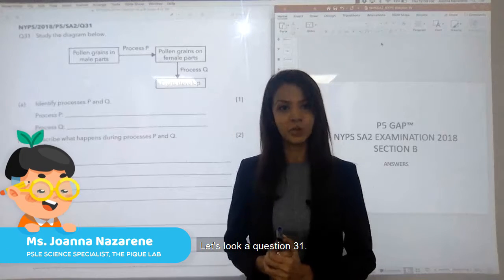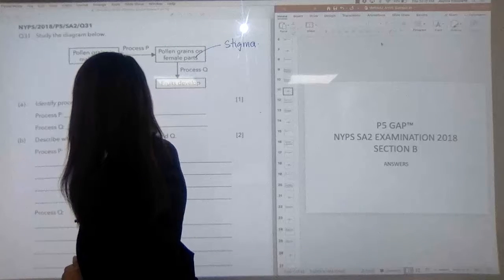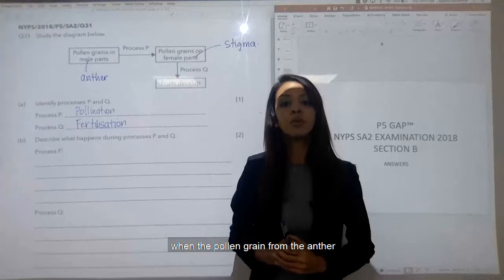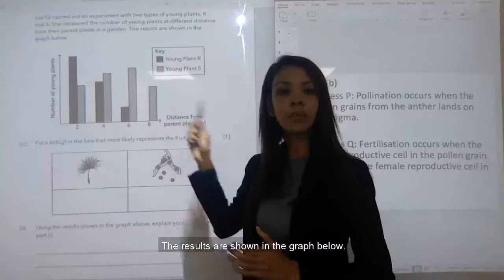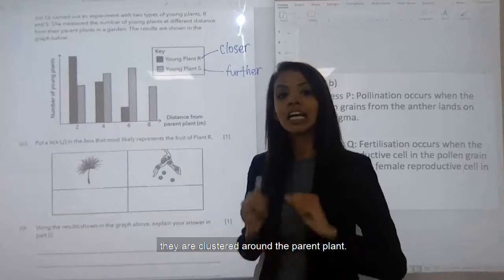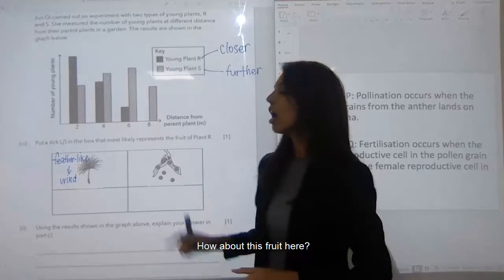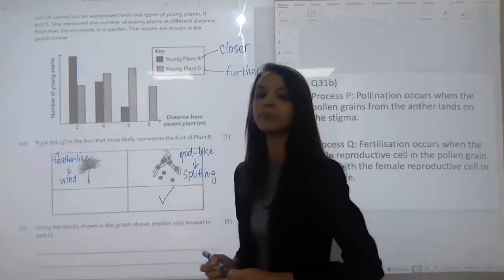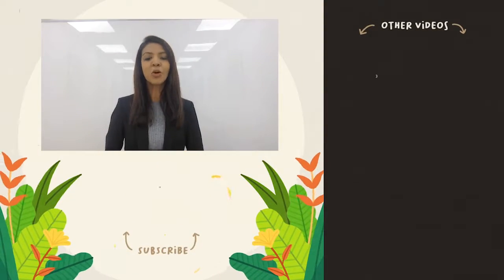[Nanyang Primary School] 2018 P5 SA2 Science Examination Paper Analysis (Q31)